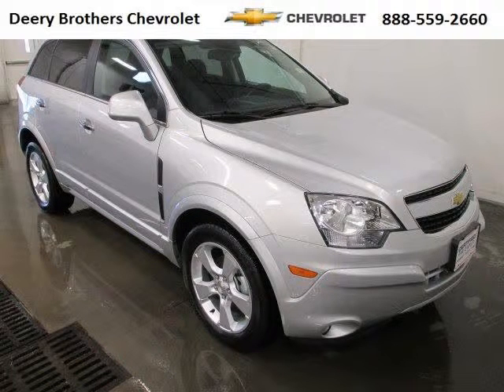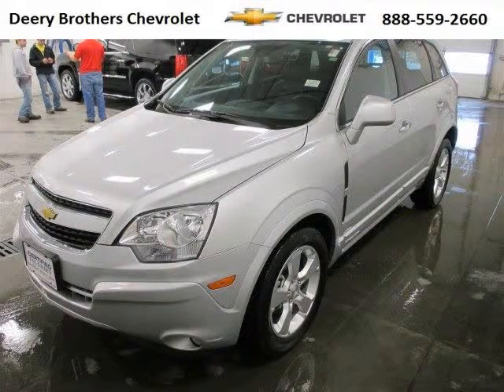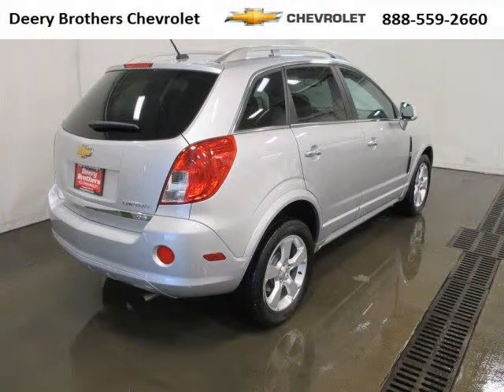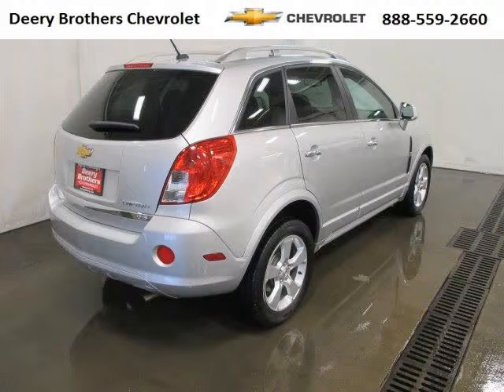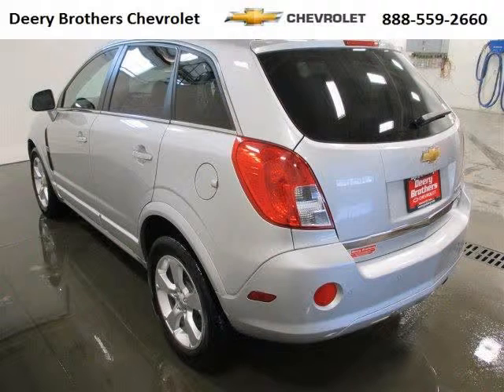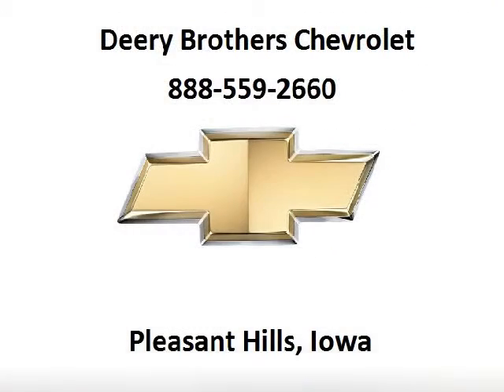Used 2014 Chevrolet Captiva Sport Fleet Des Moines IA